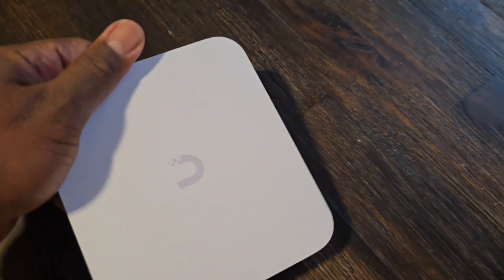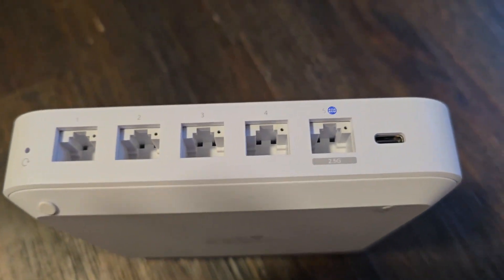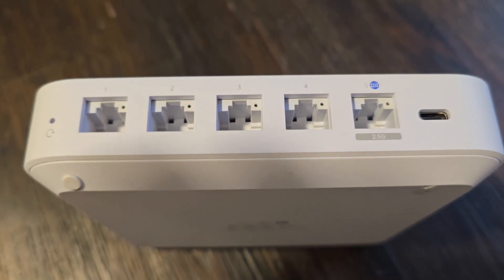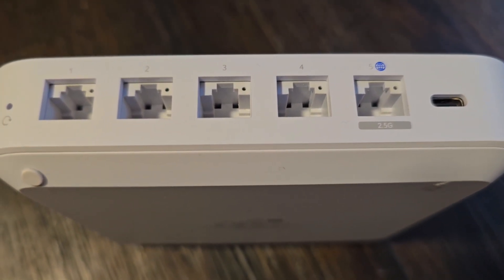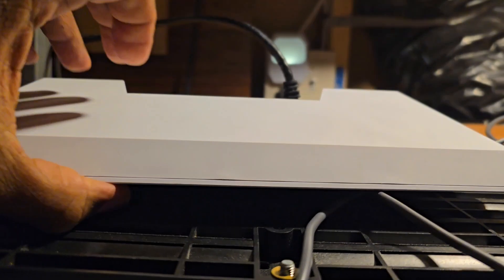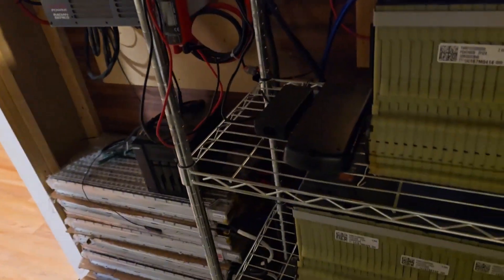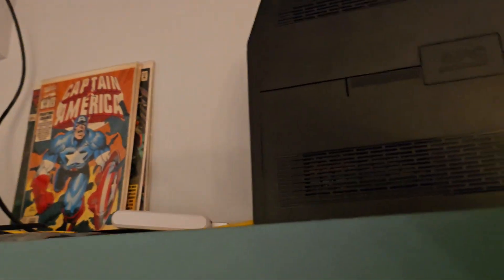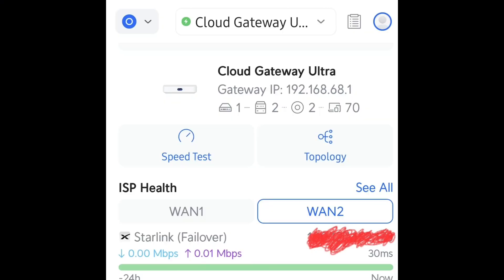Using Starlink mini with third-party routers. Ubiquiti UniFi Cloud Gateway Ultra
In this video, we discuss the advantages of using Starlink and Starlink Mini with third-party routers. While Starlink systems come with their own router, they also offer the flexibility to use third-party routers, providing you with a host of additional features and customization options. We're using the Ubiquiti UniFi Cloud Gateway Ultra to show how integrating a third-party router can enhance your Starlink experience. Whether you're looking for better network management, advanced security features, or improved performance, this video highlights the benefits and possibilities.